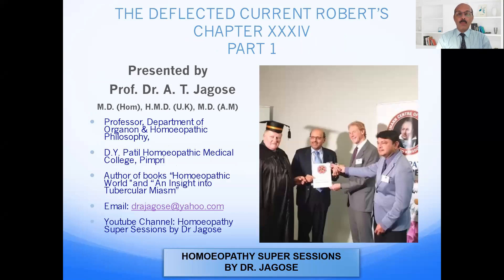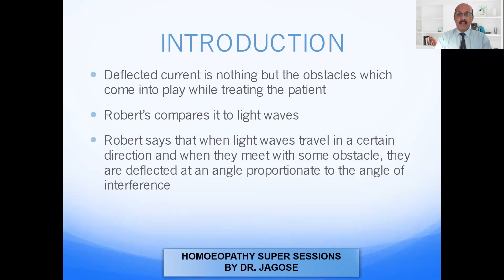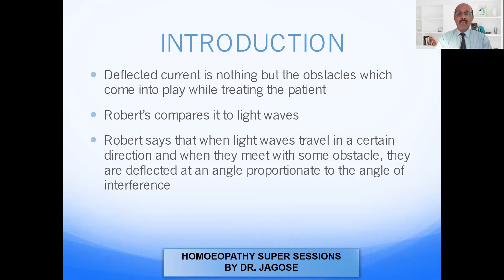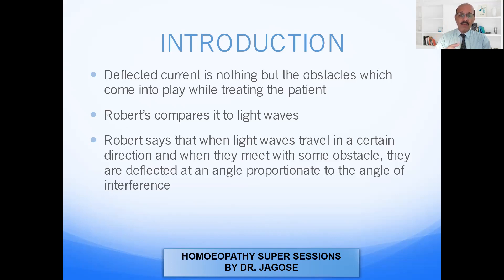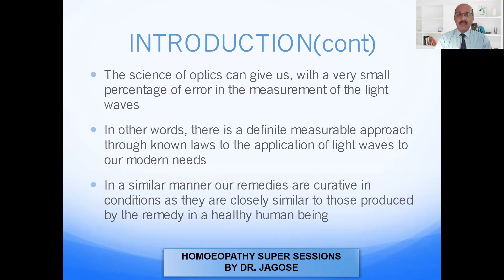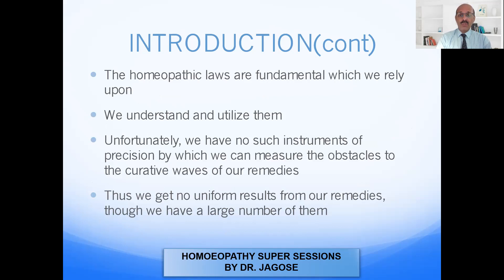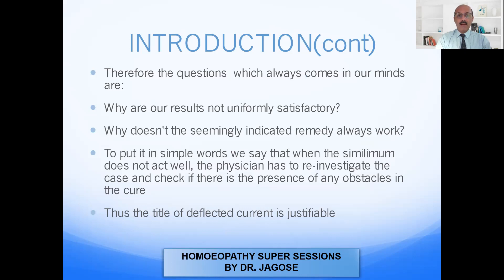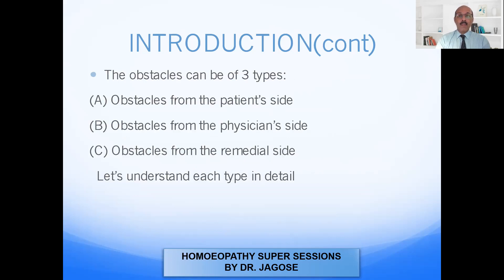H. A.Robert Chapter 34, Deflected Current Part 1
This video will tell you about the introduction of what is deflected current and its comparison with light waves